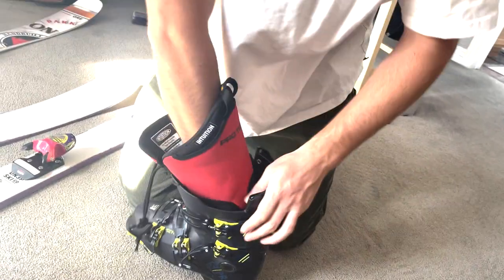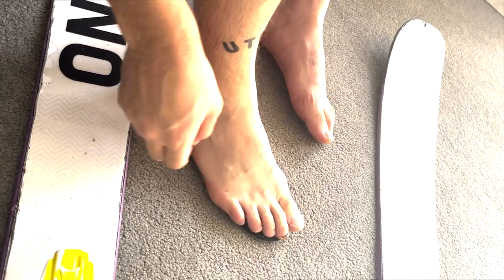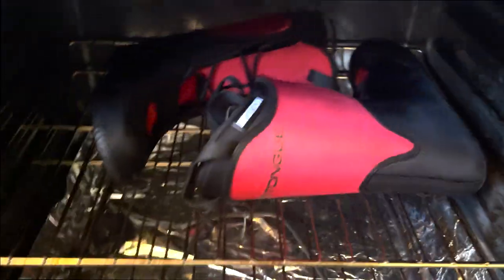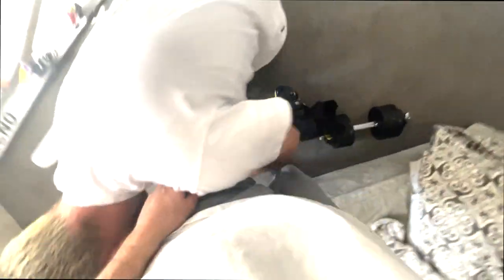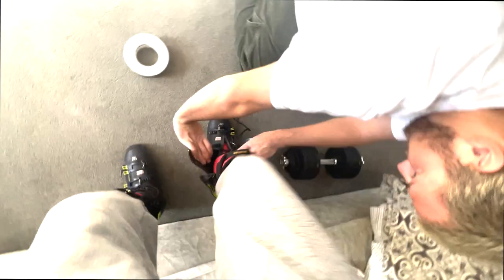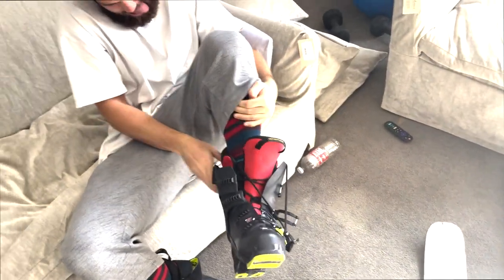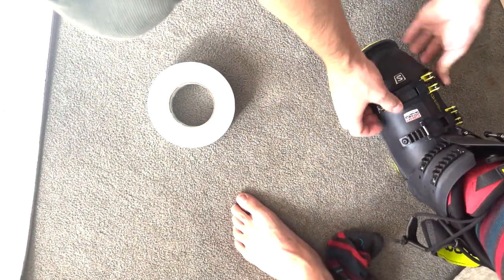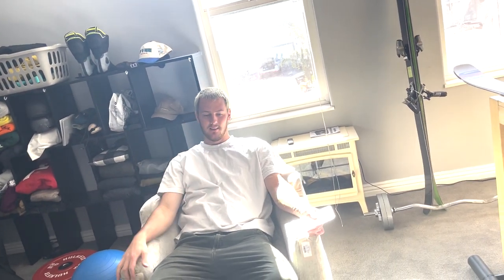Intuition Liner Heat Molding at Home // SkiMatt Educates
Today we heat mold my new liner and SkiMatt walks us through how, although he does not recommend it! Peace and Love.